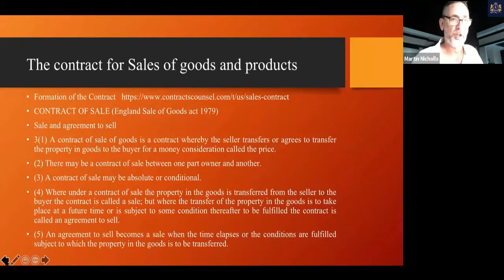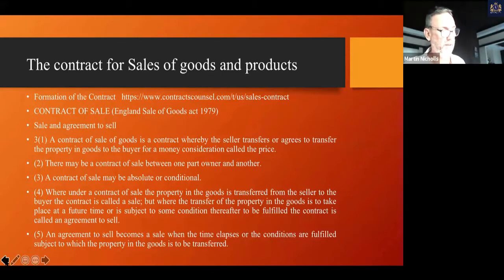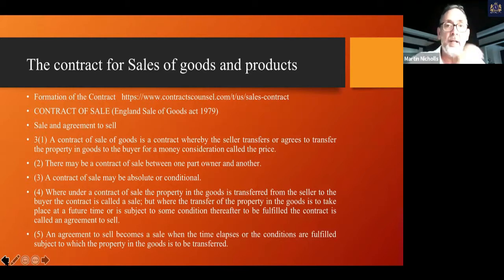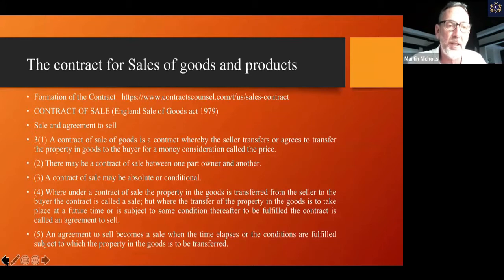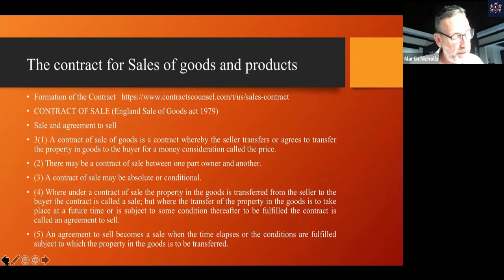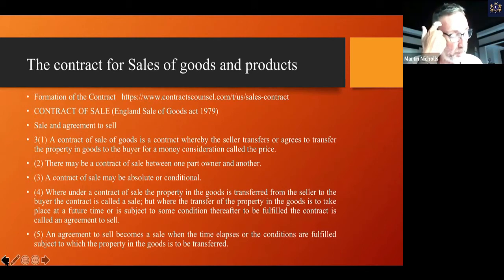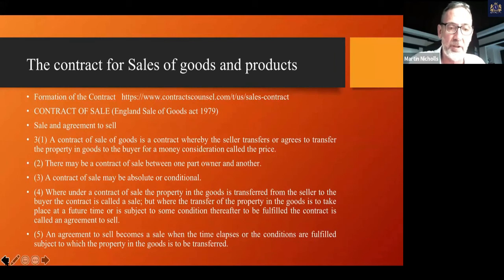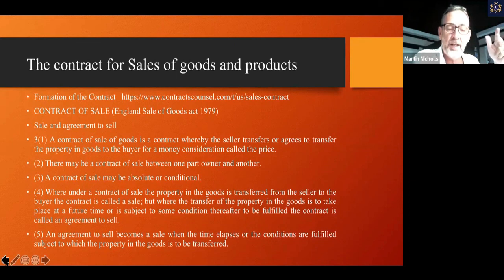The Contract for Sale of Goods and Product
International Trade Law offers a comprehensive and informed analysis of the complexities of an international sale transaction through case law, policy documents, legislation, international conventions and rules adopted by international organizations. In this unit, learners will be able to understand international sales transaction, environmental analysis while doing international trade, legal issues and financial forecasting process.